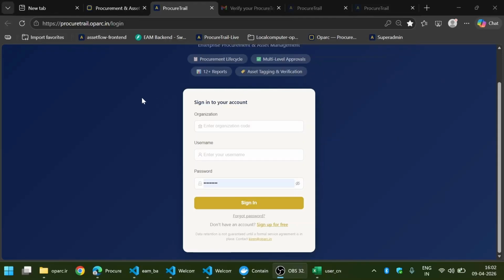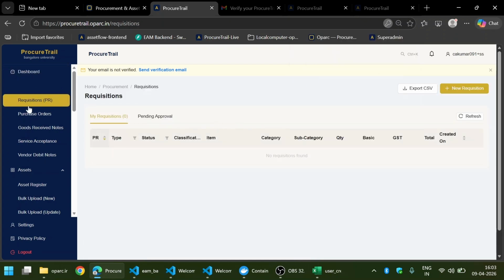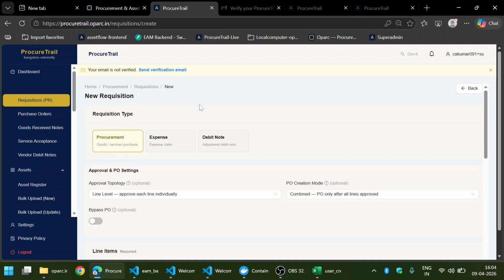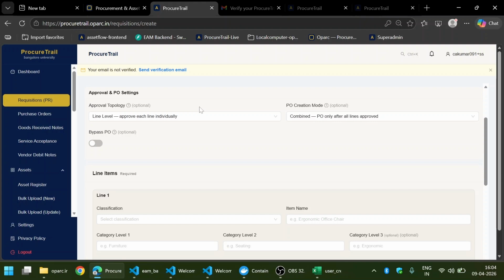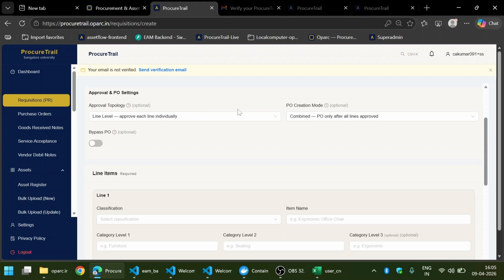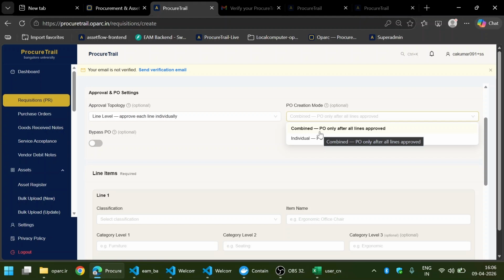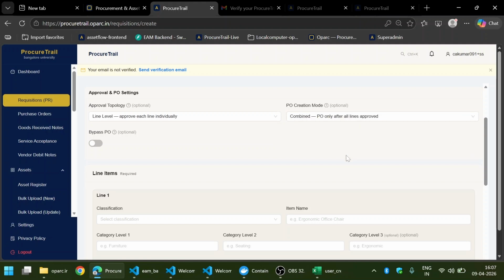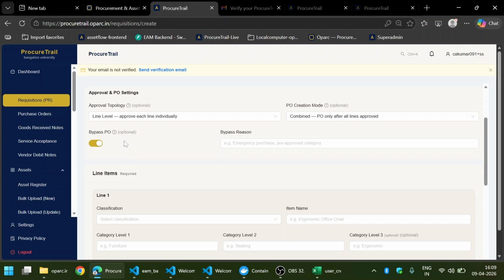10. Additional Purchase Requisition, Purchase Order Features of the tool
Choose how to approve the Purchase requisition, per line or all the lines, choose when Purchase Order should be raised after all lines are approved or each PR line can be independently sourced! Need to do an emergency purchase or need to skip two steps PR and PO and make it only one step use bypass PO.